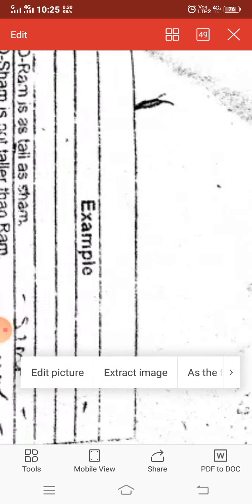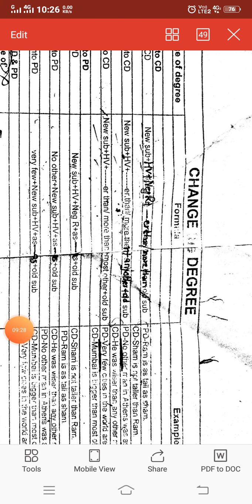Change the Degree part 1 PD in to CD